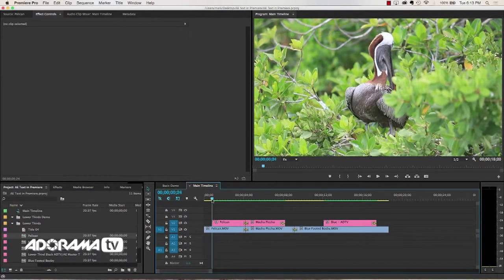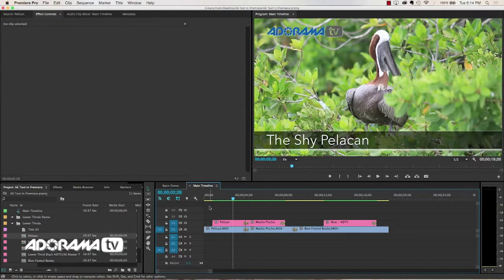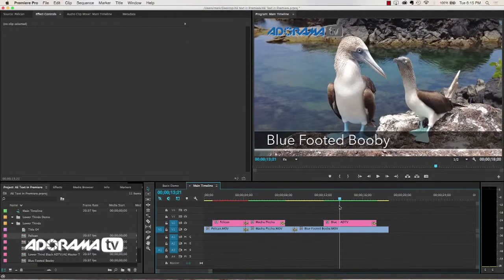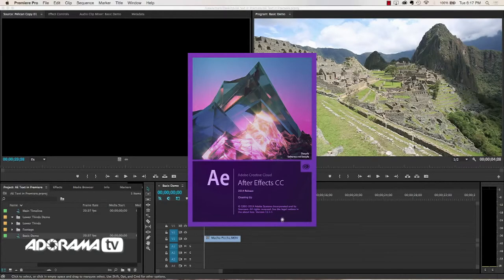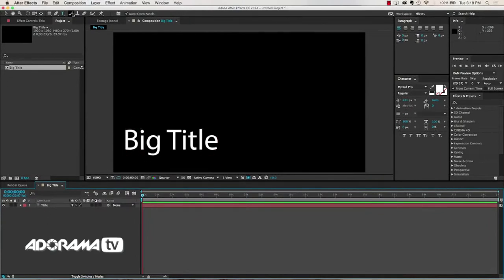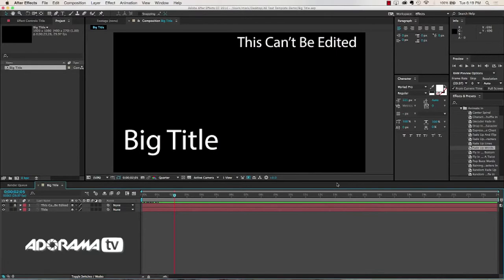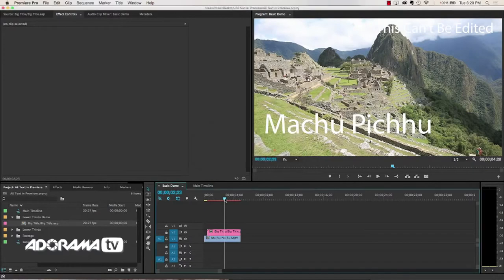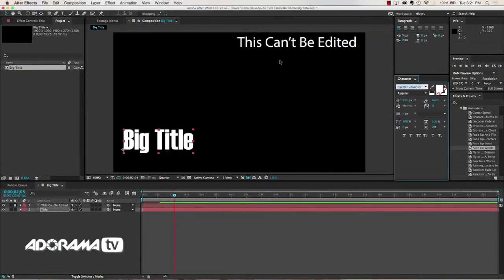Live Text Templates in After Effects